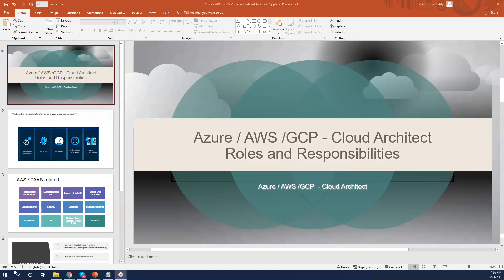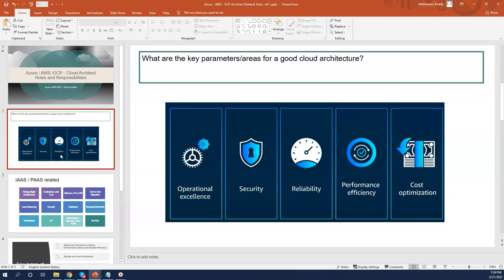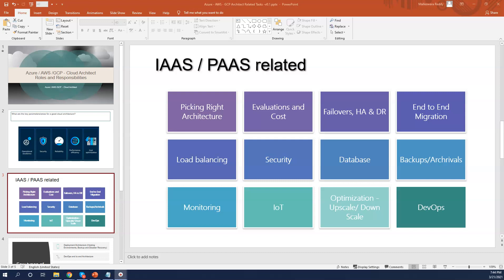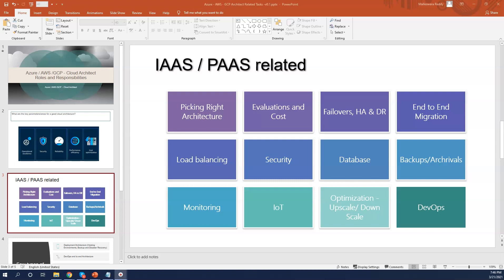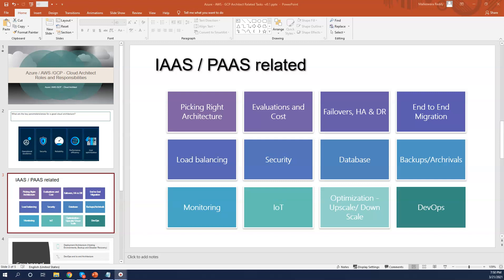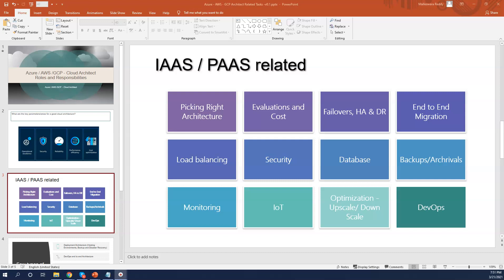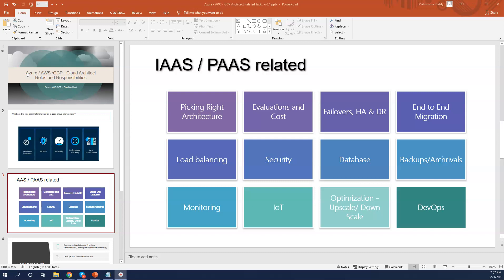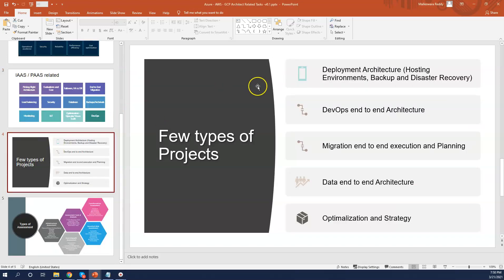Azure , AWS , GCP - Cloud Architect roles responsibilities tasks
Azure , AWS , GCP - Cloud  Architect tasks for Database

This video covers Azure , AWS , GCP related architect tasks